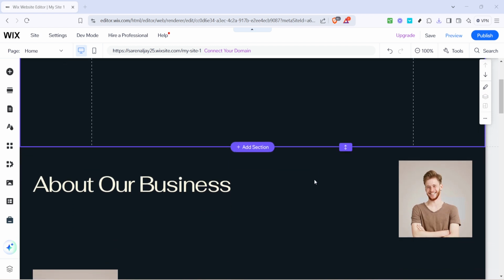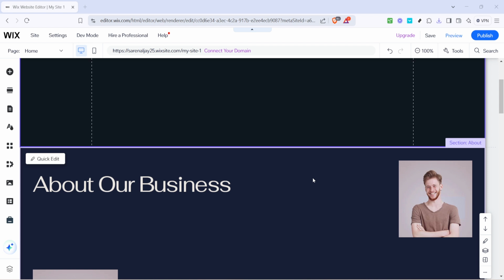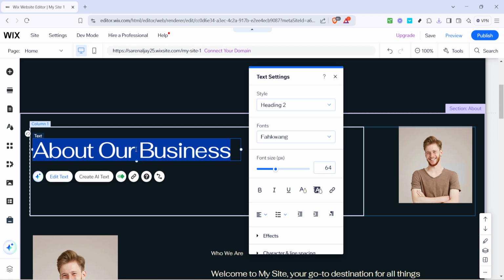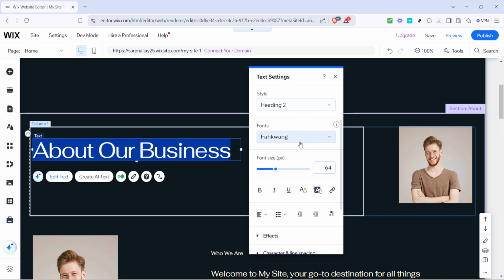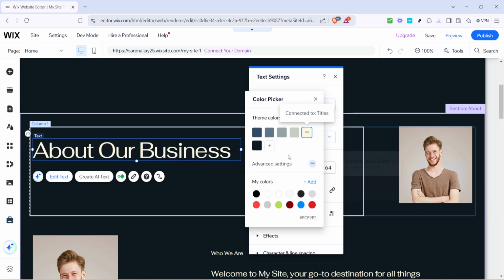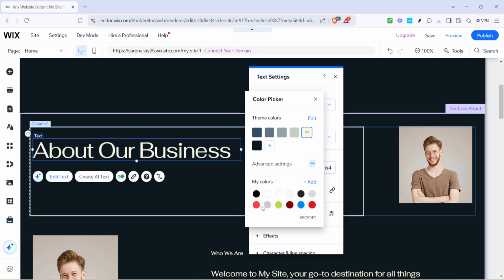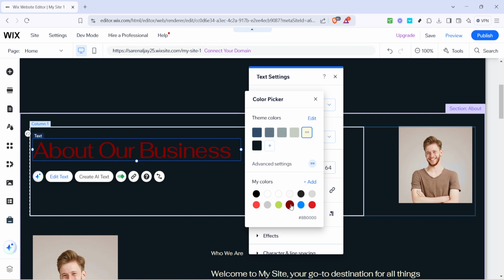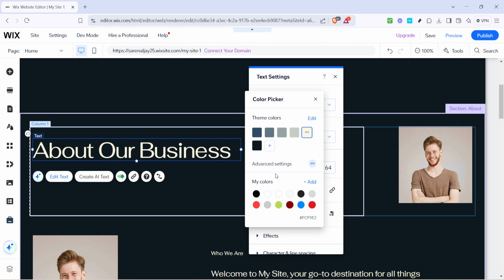How to Change Text Color on Wix Website (Full 2025 Guide)